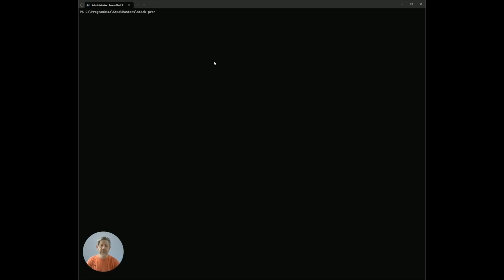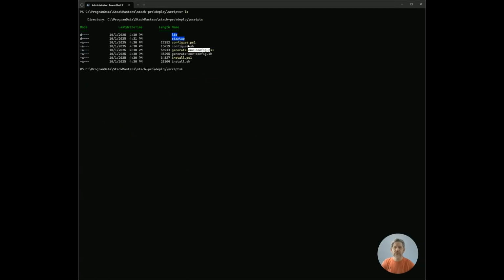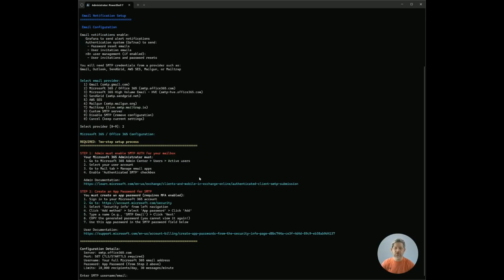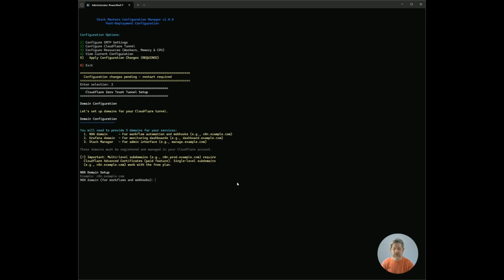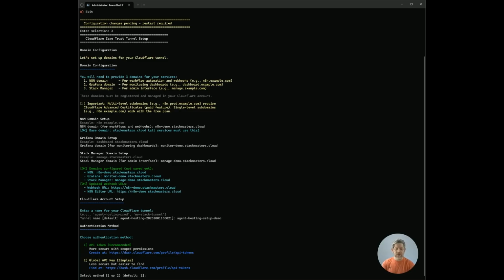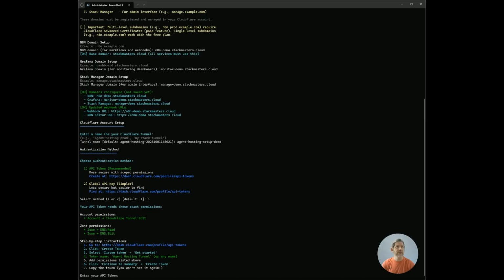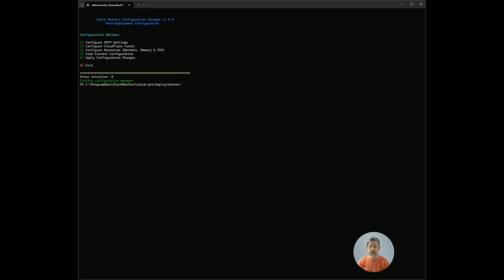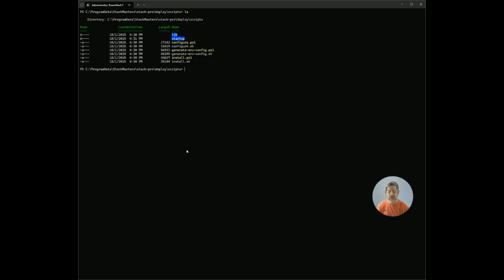Stack Masters Configuration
🚀 The n8n self-hosting stack everyone's been waiting for! In this video, we will walk you through the Configuration after installation.

After more than a year of solving real self-hosting nightmares, we built the ultimate n8n stack:
✅ 20 enterprise services (monitoring, backups, analytics, alerts)
✅ ONE copy/paste install (works anywhere on Linux, Mac, Windows, x86, x64, ARM)
✅ Stack Manager dashboard (control everything)
✅ CloudFlare tunnels + custom domains
✅ Works with Community & Enterprise n8n